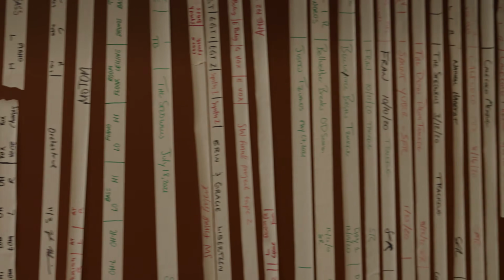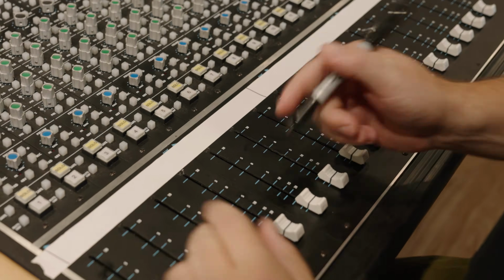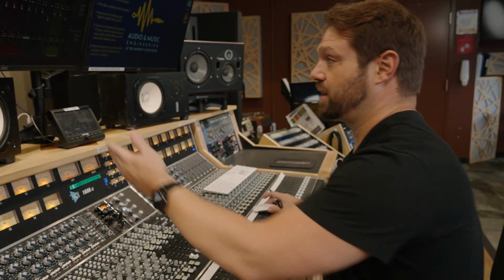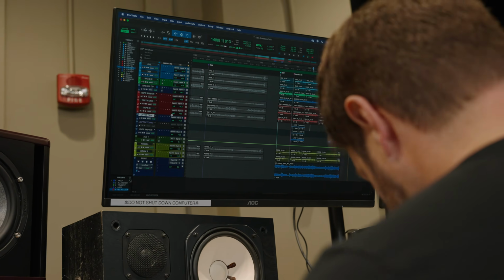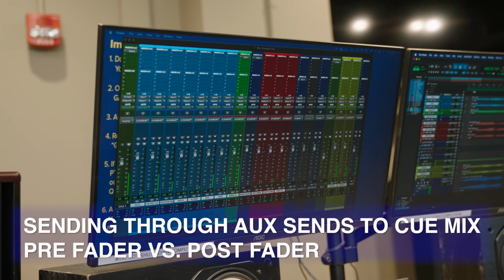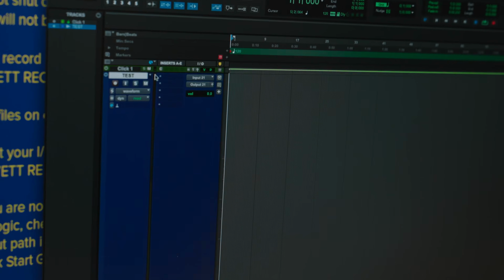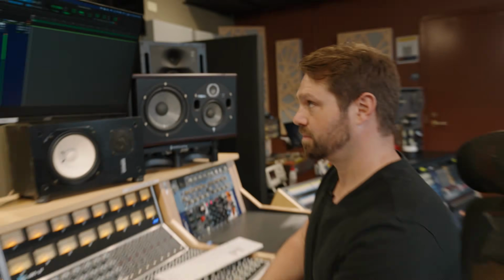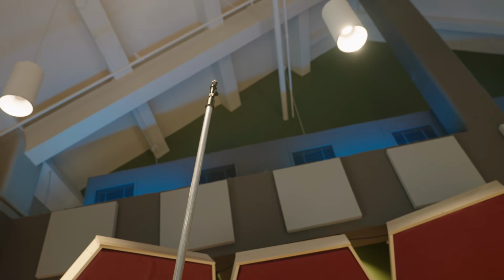Using the API 1608-II Console in the Gavett Audio Studio at the University of Rochester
The API 1608-II is a versatile and well-designed console. Follow along with Dr. Stephen Roessner of the AME program to learn some of the peculiarities of it and the Gavett Audio Studio at the University of Rochester.

Additionally this video has information about using the Triad Orbit Starbird stands as well as a basic primer on using tube condenser microphones.

This video is meant to be an education resource for students at the University of Rochester, and the signal flow of the Gavett Audio Studio. Other studios that use the API 1608-II console may have different signal flow design, but the concepts are very similar!

0:00 Introduction
0:15 Start Up and Shut Down Sequence
1:51 Normalizing the Console
4:26 Labeling the Console with Board Tape
7:21 Getting Playback from DAW Through the Monitors
9:39 Getting Playback from Computer Out Through the Monitors
11:10 Every Button on the API 1608-II
11:35 548C Channel Module
20:27 265C Aux Bus Master/Stereo Return
25:11 286C Monitor Output Master
26:52 845C Monitor Controller
29:45 840C Multifunction Module
35:17 Using Aux Sends in Pre-Fader vs. Post-Fader
40:36 Aux Sends vs. Summing Bus Sends
44:10 Mic/Line Loop Issues
47:26 Using the Stereo Return to Bring Back Outboard Effects
51:55 Reading a Patchy
54:00 Using the Camera System
55:29 Balancing a Starbird Stand
01:03:01 Using Tube Mics
Correction: 01:03:09 I said U87 when I meant U67! Oops! Mistakes happen when filming all day. Thanks to those who pointed it out!
01:06:13 Flipping a Suspension Mount
01:10:17 Thanks for Watching
01:10:37 Bus Analogy

Video shot and edited by Alex Weiser at Floating Home Films